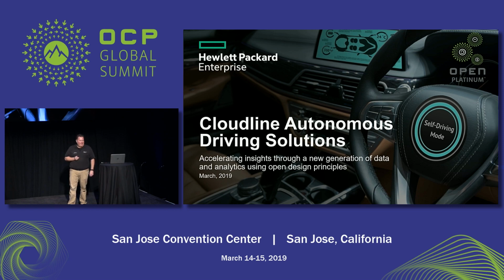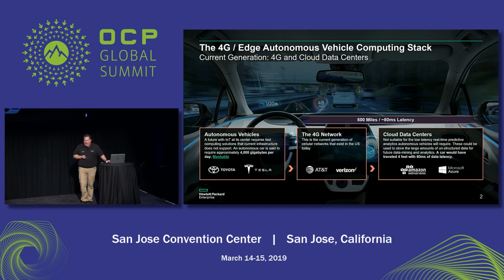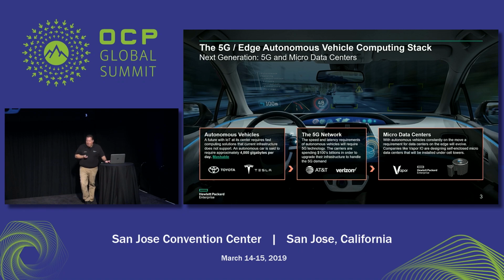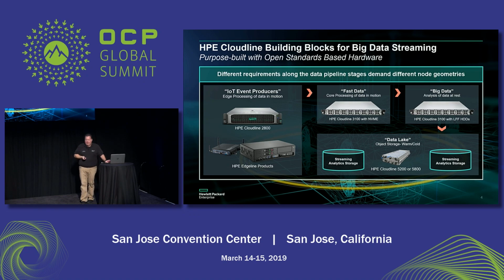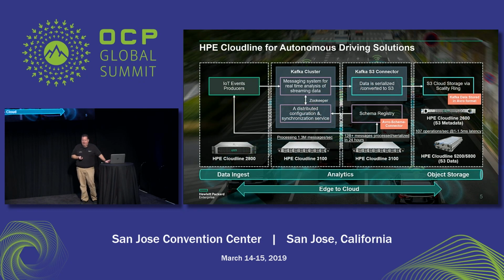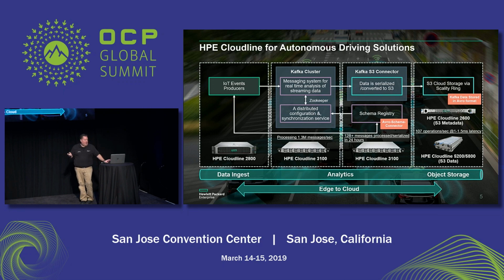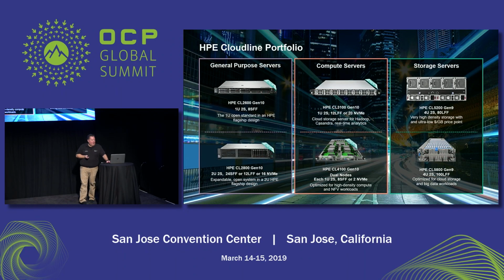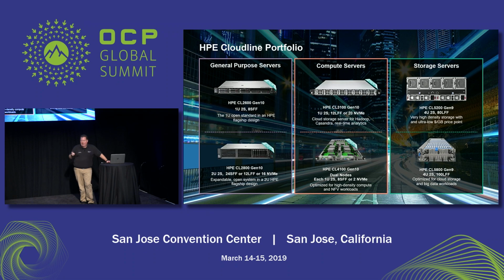OCPSummit19 - Cloudline Servers Autonomous Driving Solutions - Presented by HPE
Learn how HPE is accelerating insights through a new generation of data and analytics using open design principles. Presented by Ed Holden.